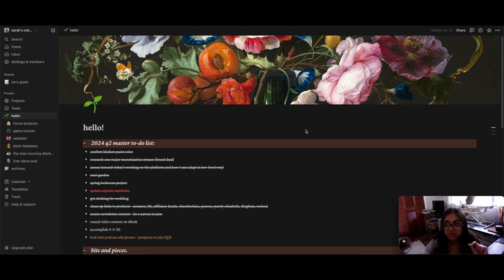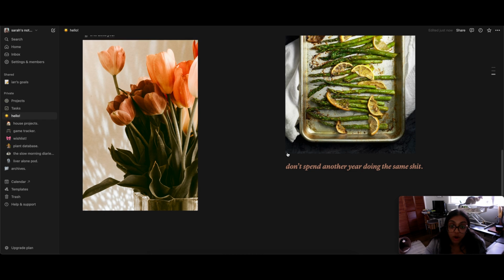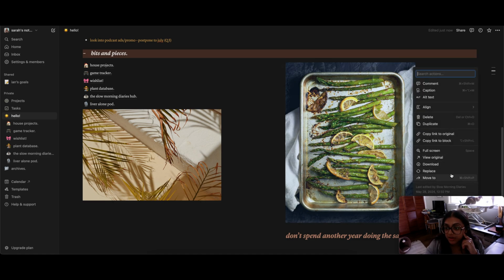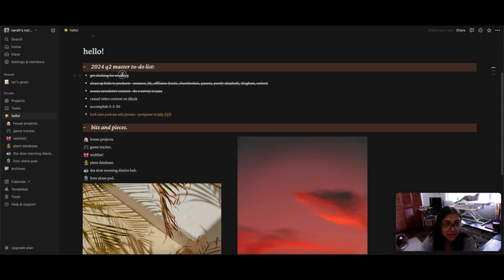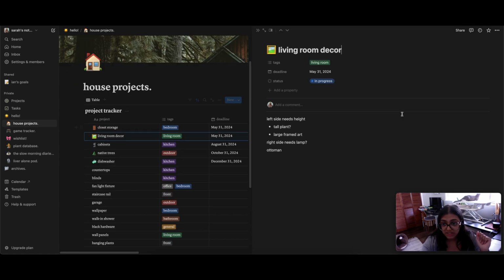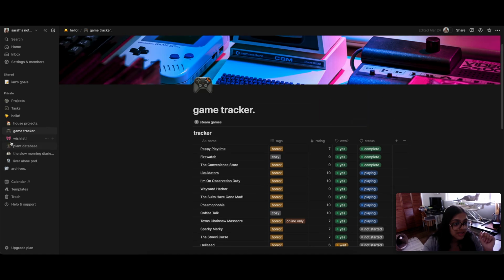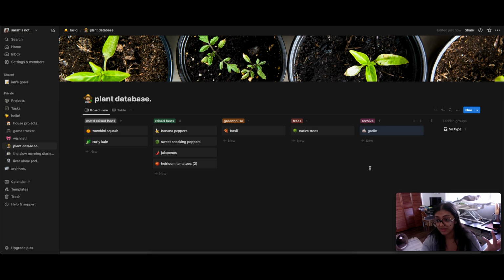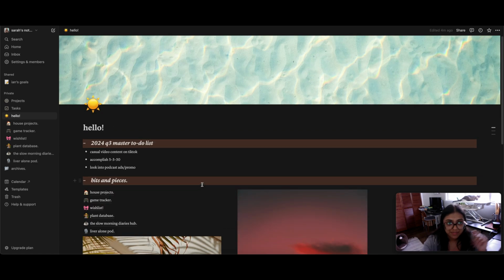Q2 RESET | quarterly review, goal setting, slow living wins and setbacks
open for useful links and details:

Hey, friends! In today's video, we're doing our second quarterly review of 2024! I'm so excited to recap on this quarter's wins, setbacks, lessons learned, and more thus far. Plus, an updated Notion tour hehe. Enjoy :)

🎵 Track Info:
Title: Evening Walk
Artist: Amine Maxwell
Genre: Hip Hop & Rap
Mood: Calm